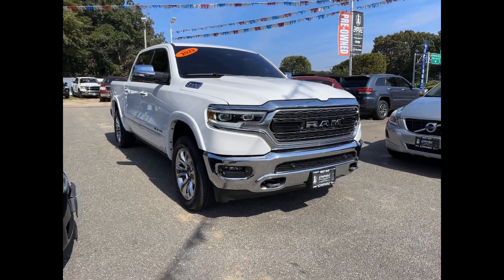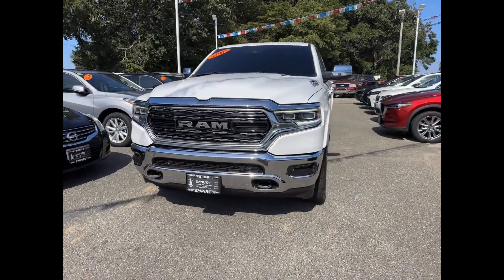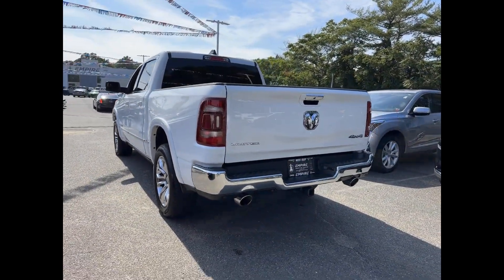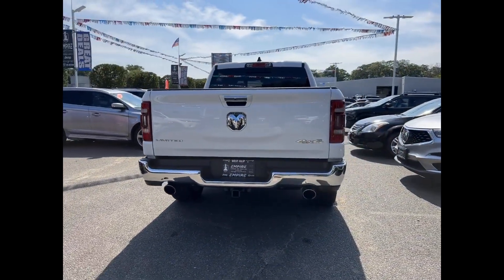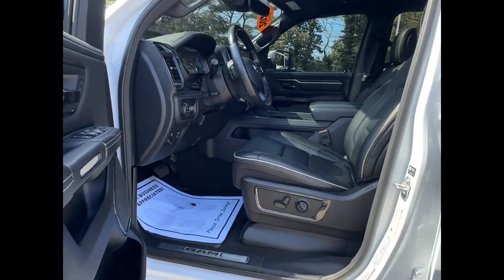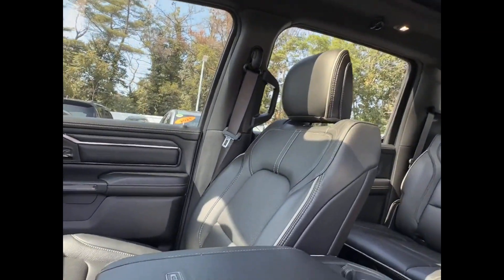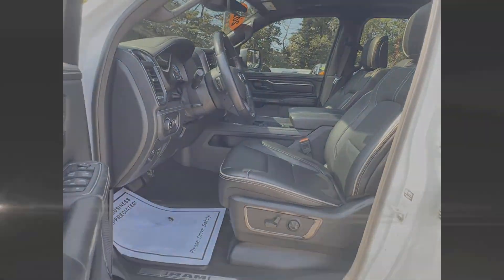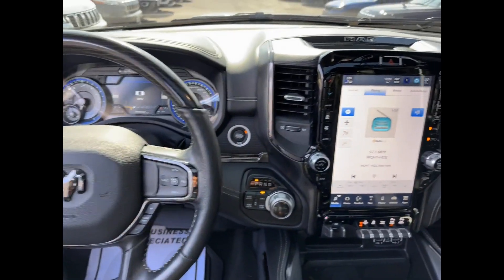Used 2022 Ram 1500 Limited 1C6SRFHTXNN474619 West Islip, Amityville, Huntington, Wantagh, Smithtown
2022 Ram 1500 Limited 1C6SRFHTXNN474619 Video

This 2022 Ram 1500 Limited 1C6SRFHTXNN474619 is full of phenomenal features such as: